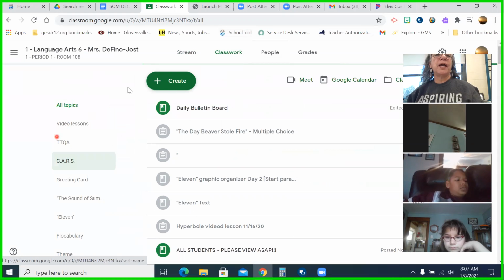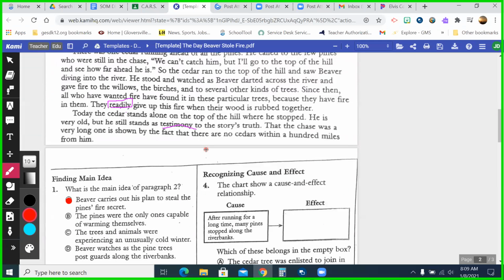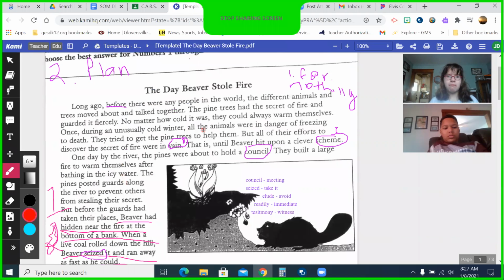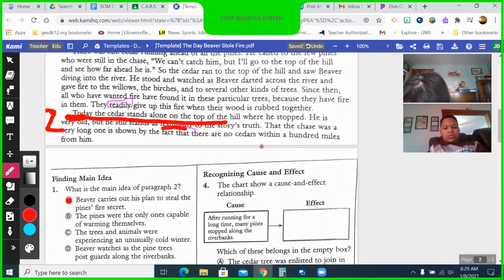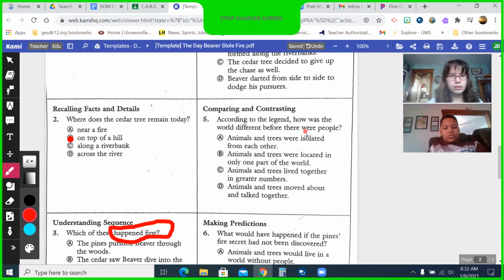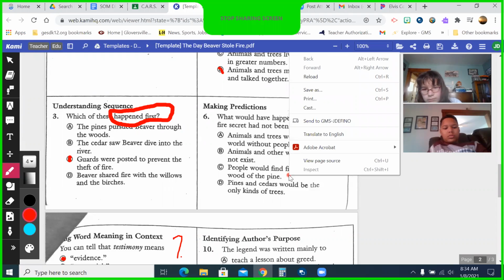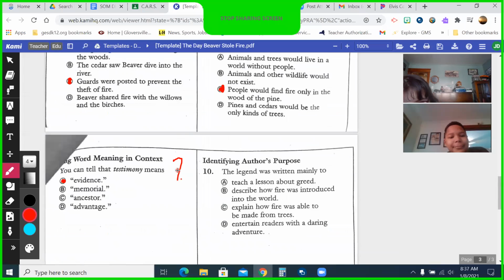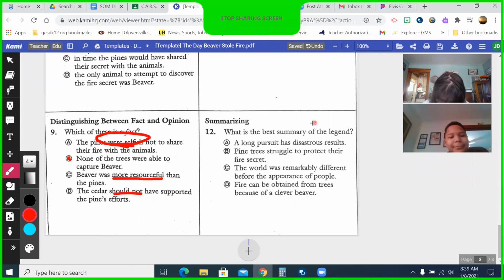Beaver MC 1 8 21